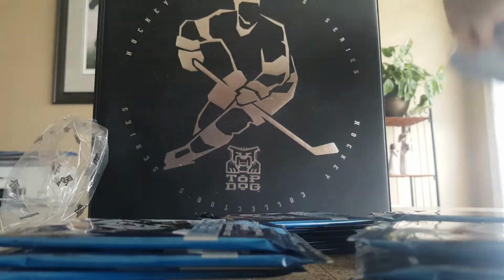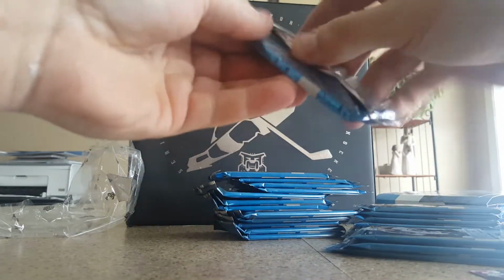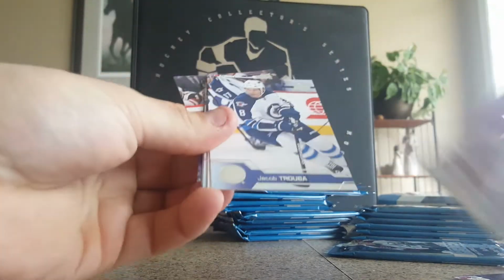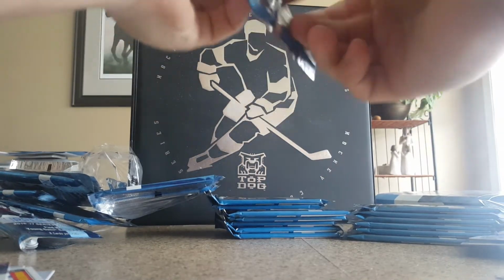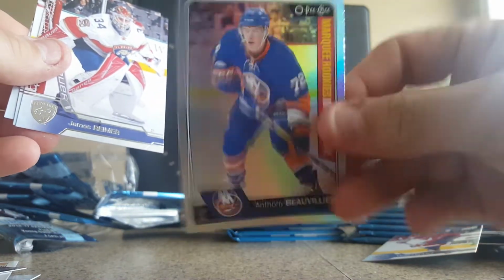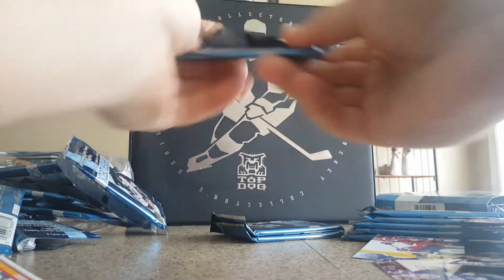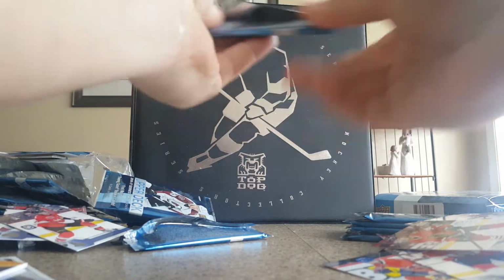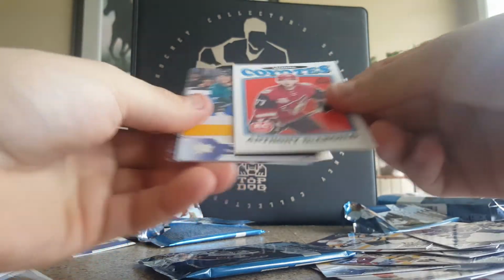16/17 UD Series 2 Hobby Box UNBOXING